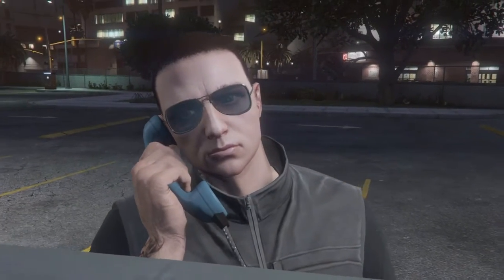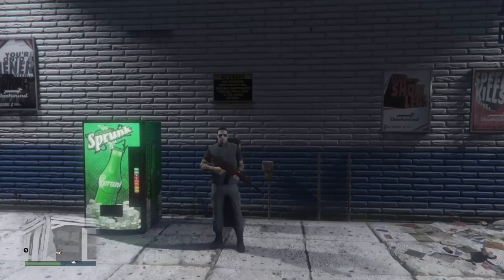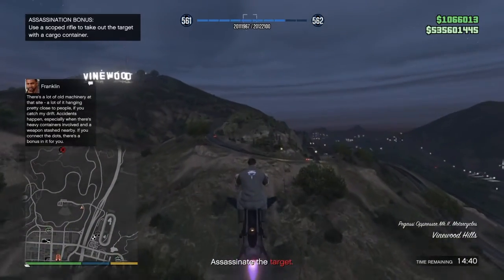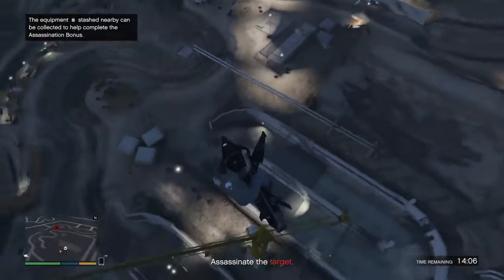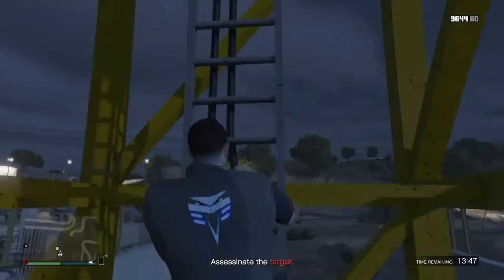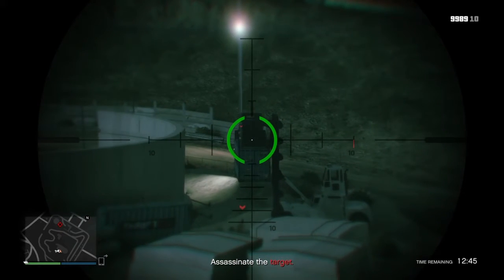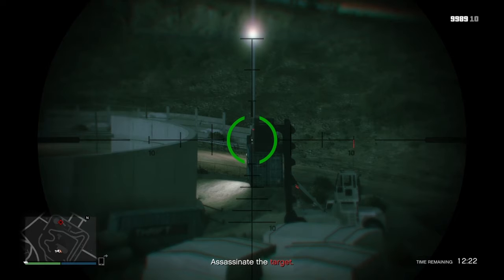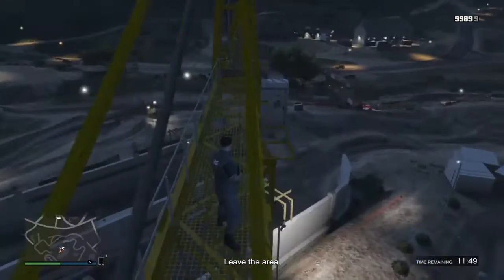the ceo Payphone hit mission gta 5 agency update